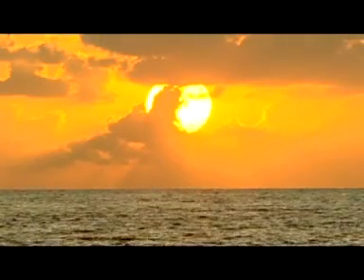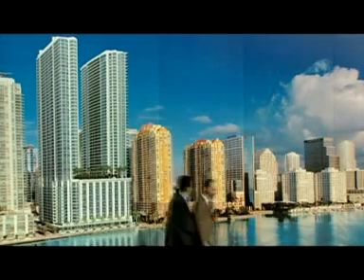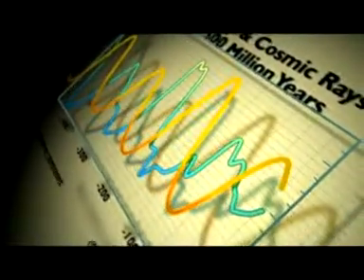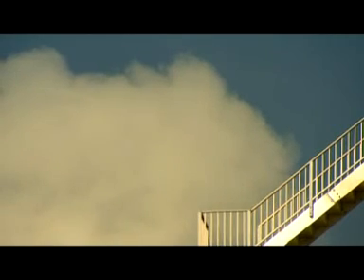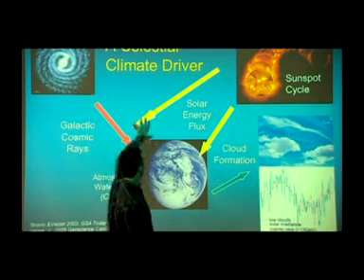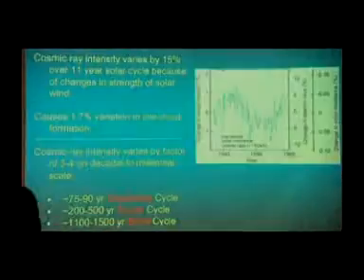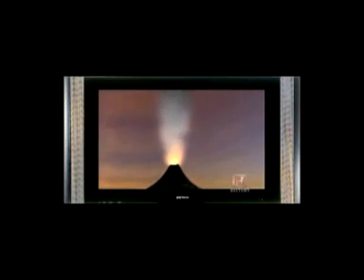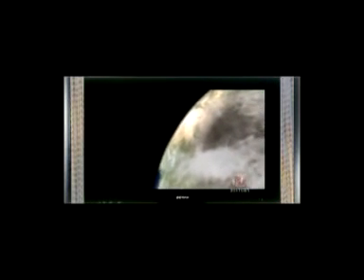Global Warming - Fact or Fiction Part 3/3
Part 3/3
Chapter of a documentary called 'Silent Weapons For A Quiet War', released early/mid 2009. The focus of this and the subsequent chapters is how a philosophic idea of world depopulation has morphed into the stated policies for countries around the world.